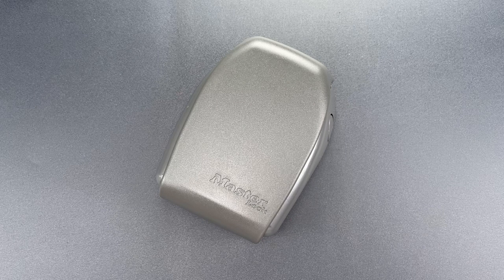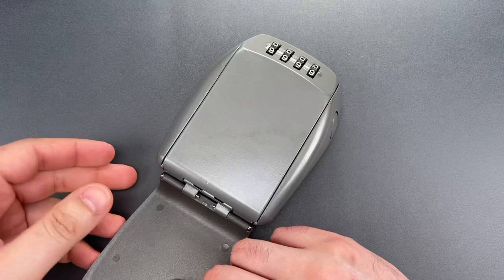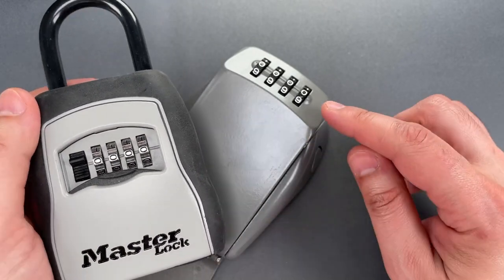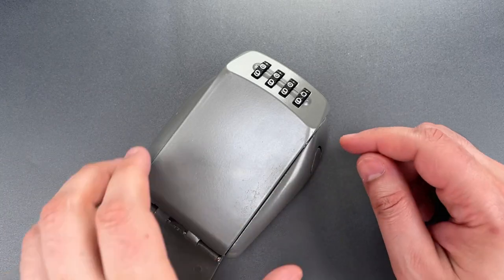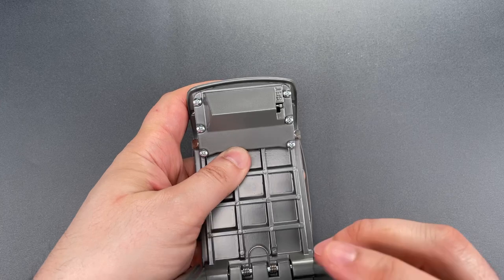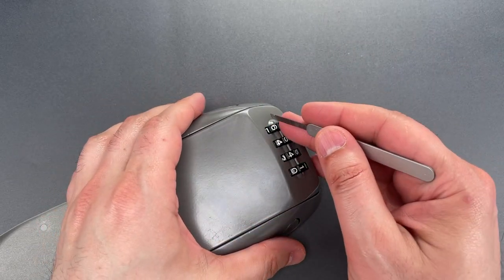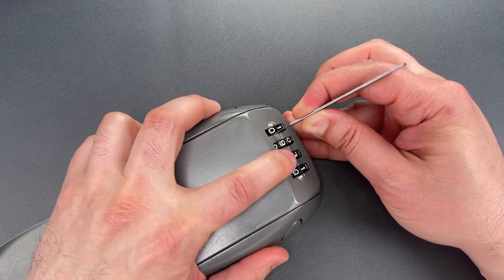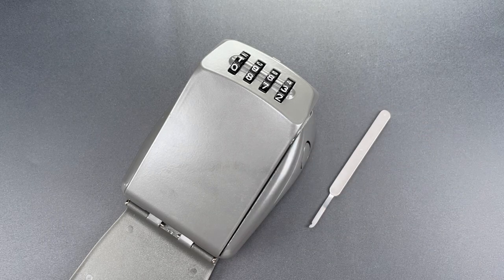[1276] Decoded FAST: Master Lock 5415D Key Lockbox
Video Setup

So many of you have asked about my video setup... well, this is what I use.

Lights (5,800k setting used)
Light Mounts Camera
Camera Clamp
Camera Mount
Clamps for Camera & Light Mounts